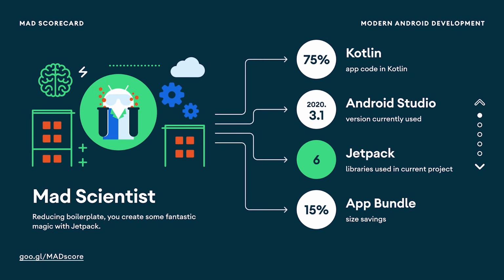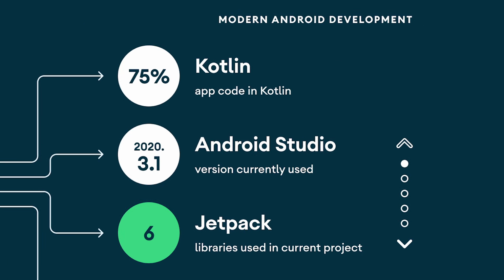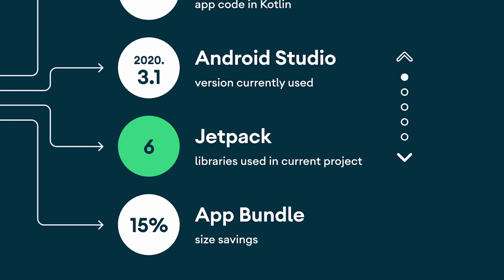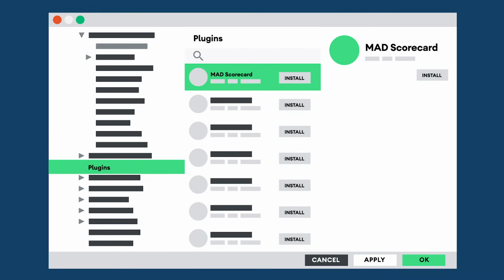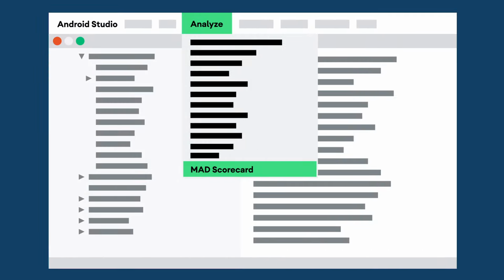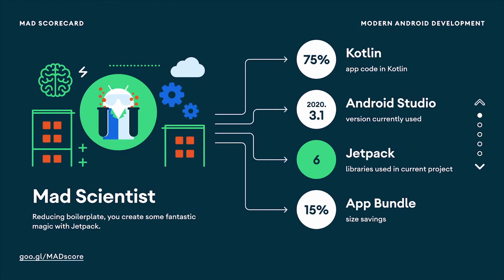What’s your MAD score?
From Kotlin to Jetpack, Android Studio to the Android App Bundle, modern Android development (MAD) is your blueprint for building better apps.

With the MAD scorecard, we've created a plugin for Android Studio so you can see (and share!) just how modern an Android developer you are.